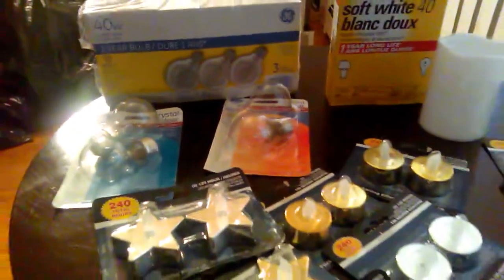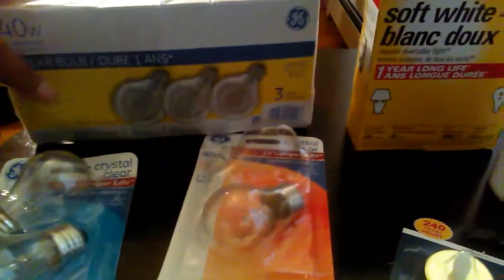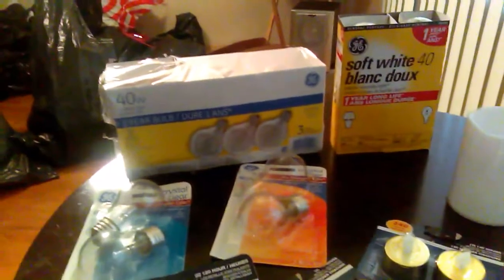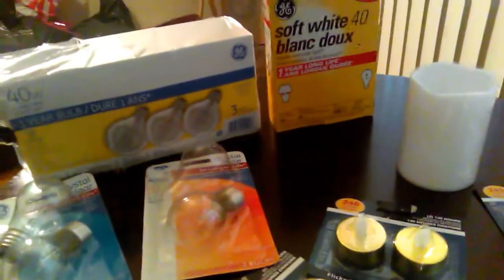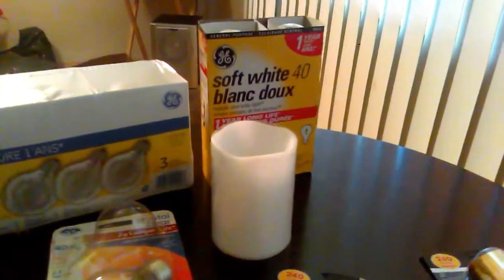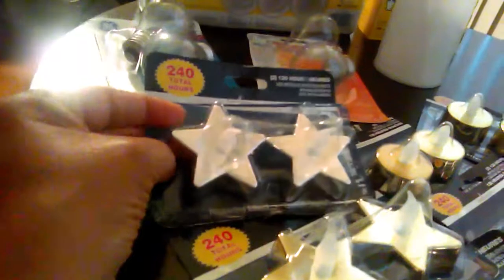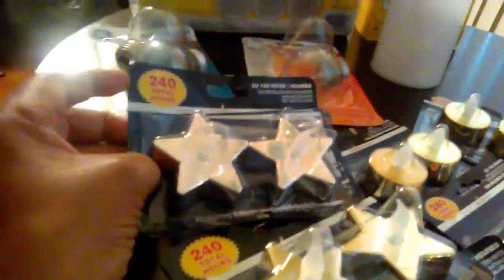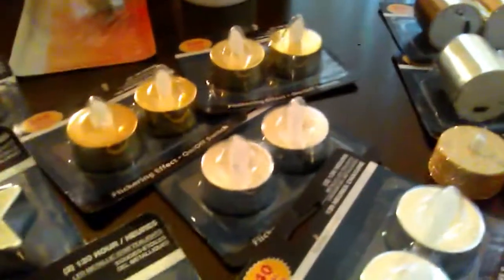Dollar Tree let there be light haul